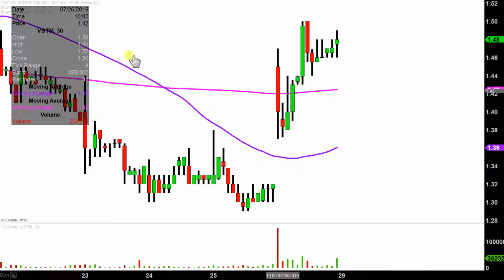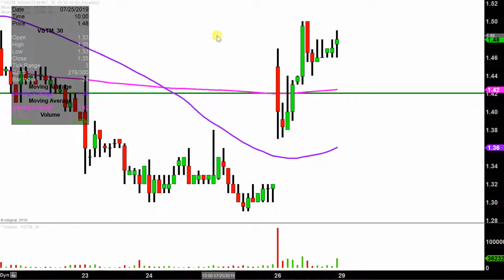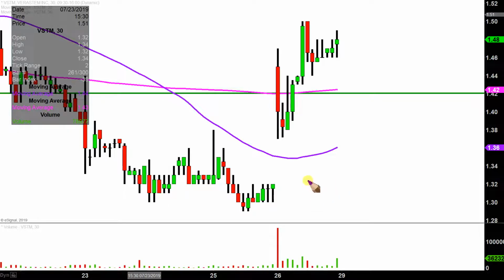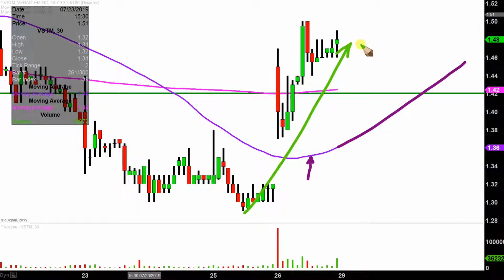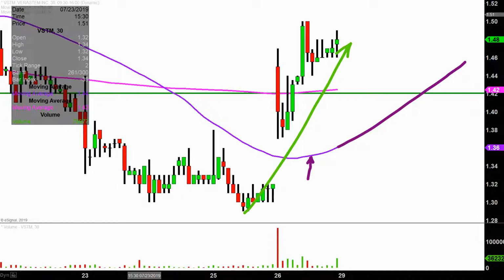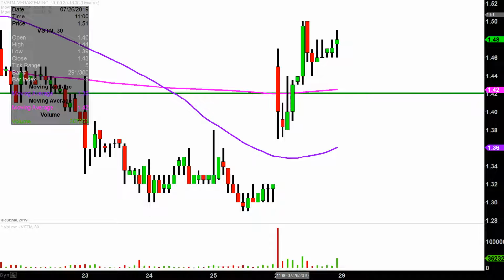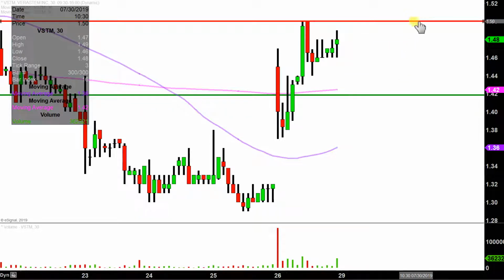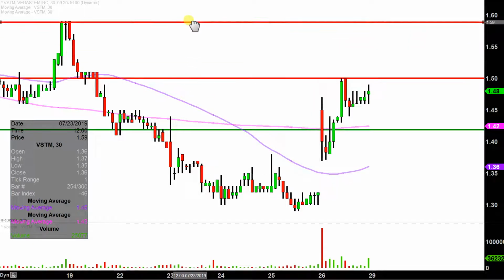Verastem, Inc. - VSTM Stock Chart Technical Analysis for 07-26-2019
Learn how to read stock charts and identify technical patterns as ClayTrader does a quick stock chart review on Verastem, Inc. (VSTM).